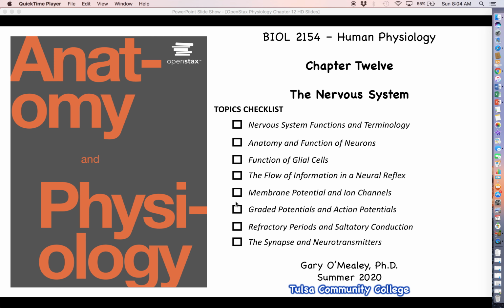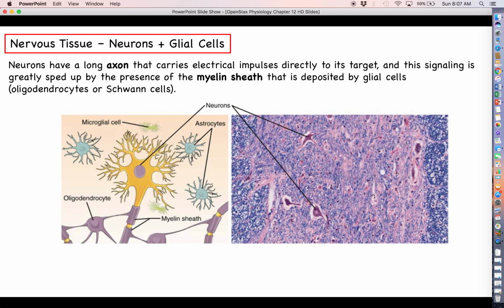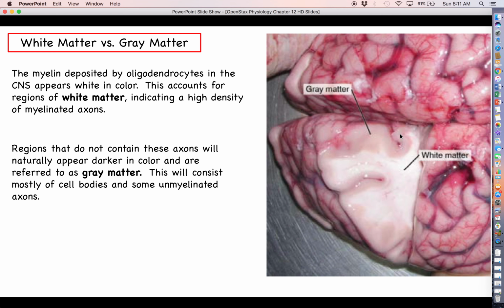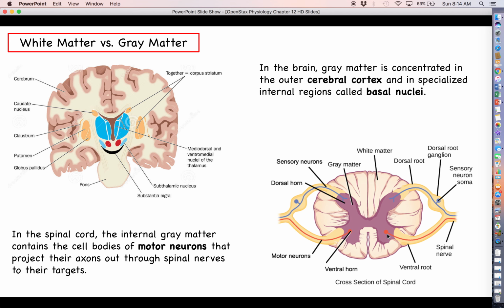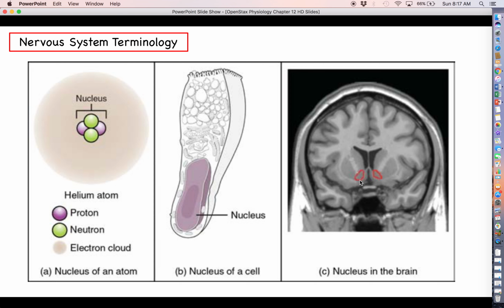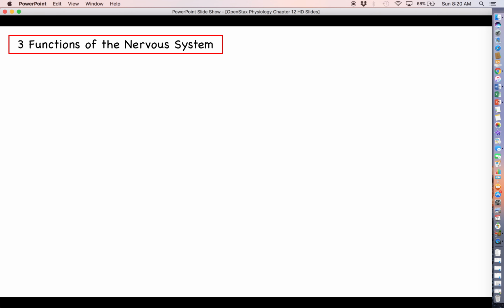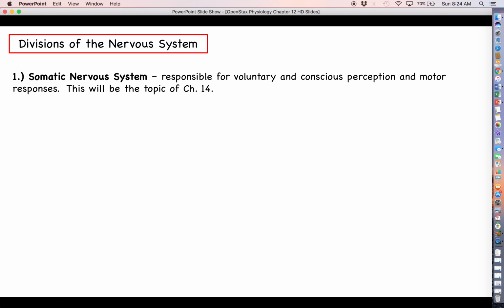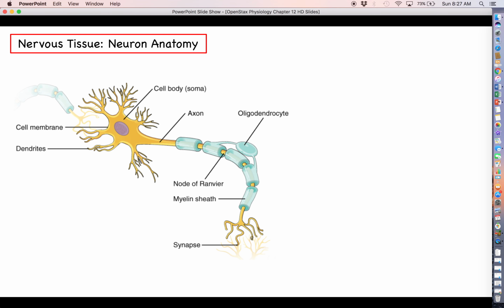Human Physiology - Chapter 12 Lecture, Part 1 - Nervous System Terminology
This video introduces the nervous system as a means of long distance homeostasis management and introduces the major players.